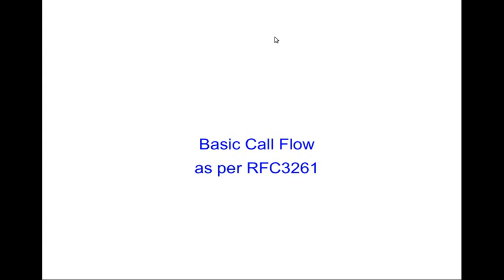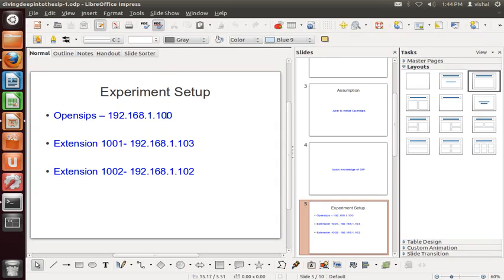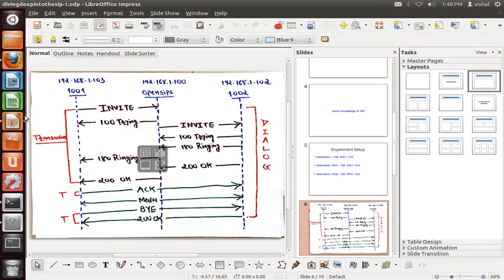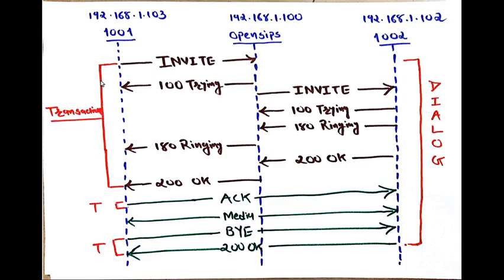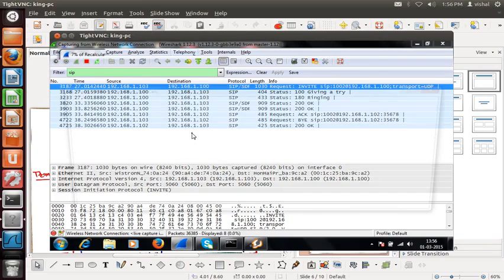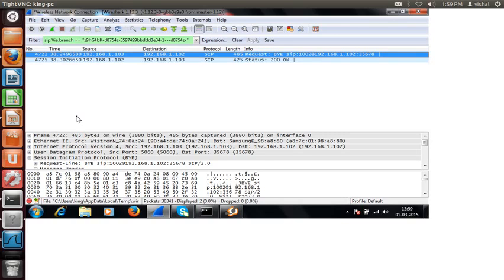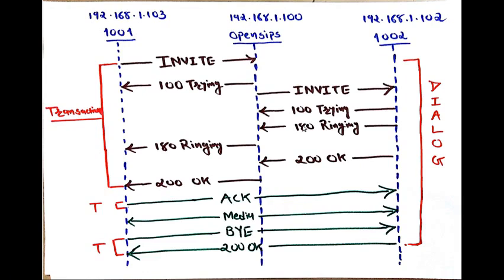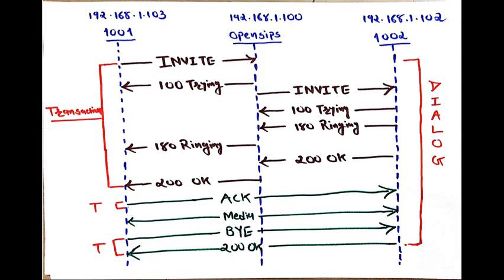SIP basic call flow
This video explains very basic sip(session initiation protocol) call flow as per the RFC 3261. We have used well known sip proxy opensips for our experiment. This flow explains the sip transaction, sip dialog, different request etc.